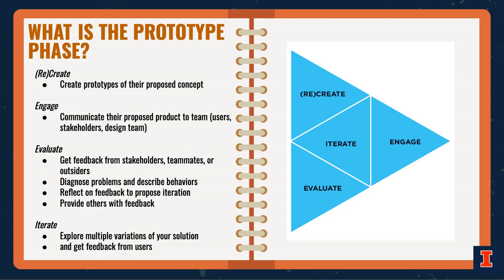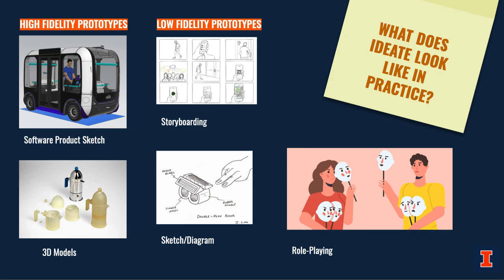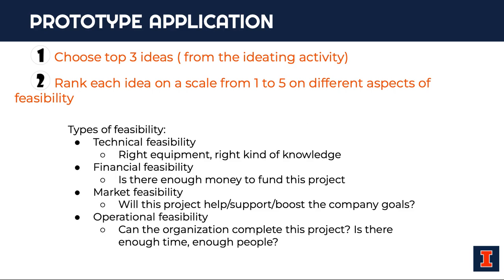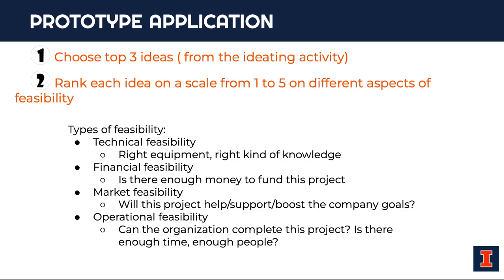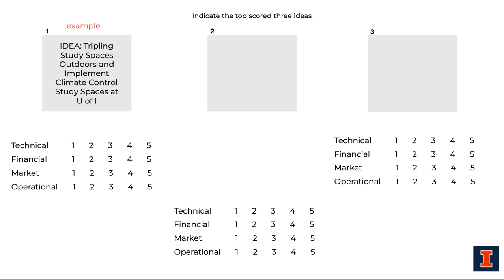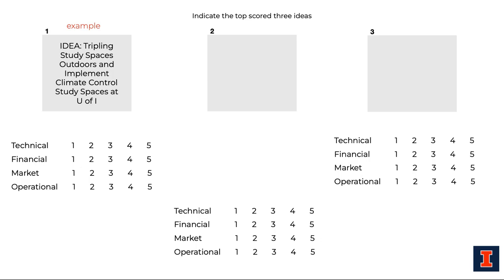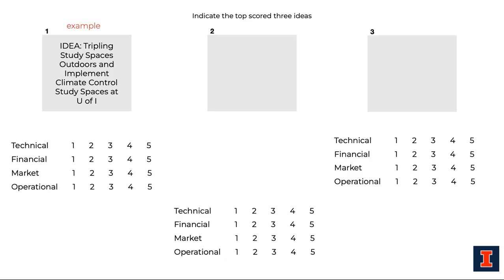HCD Video Series 6/8: Prototype